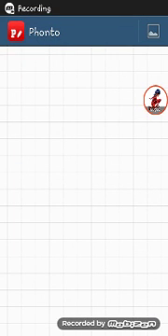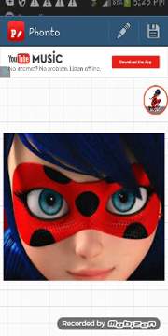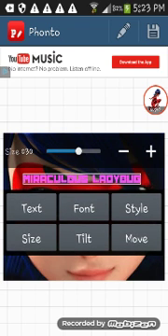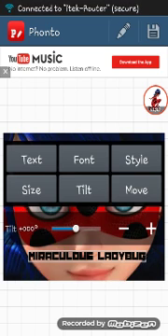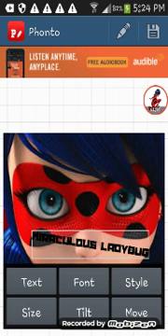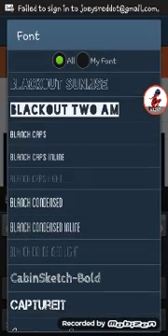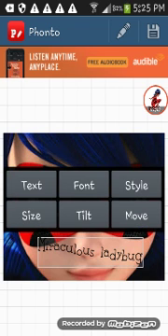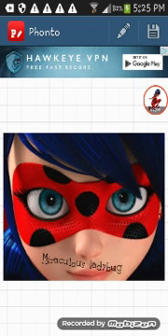How to have text on photos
Miraculous ladybug rocks